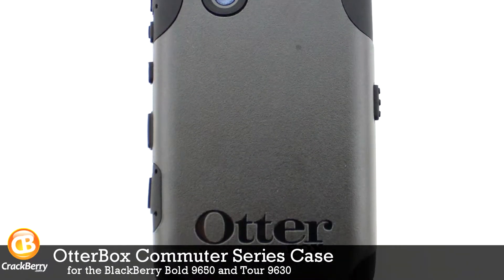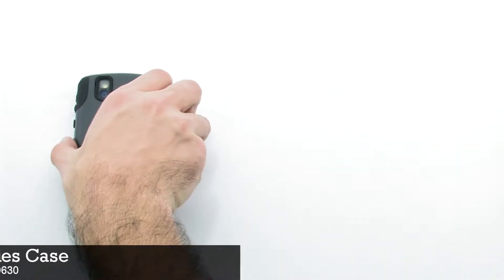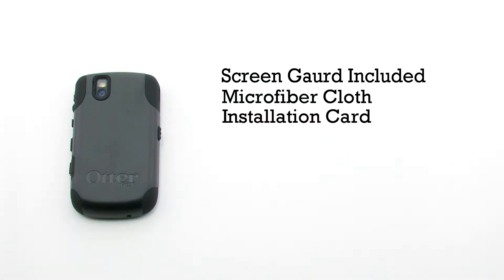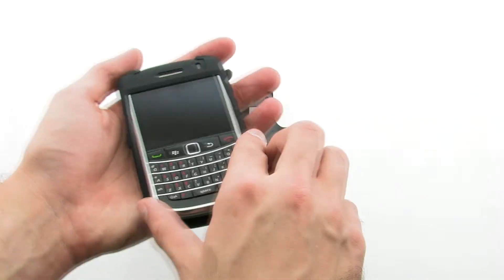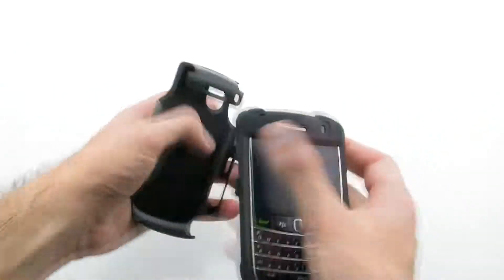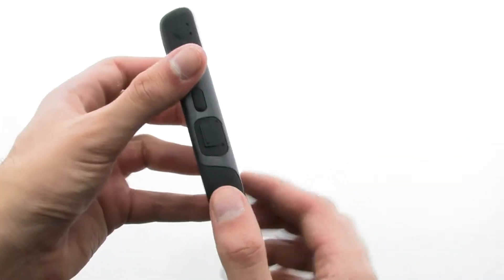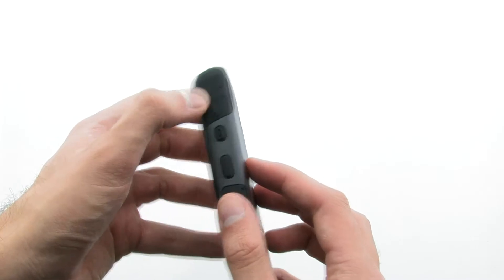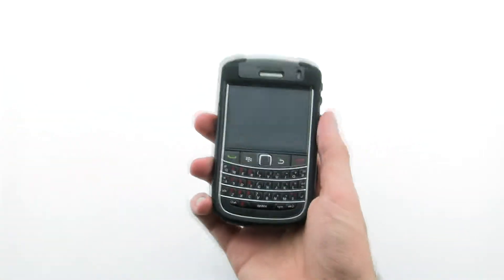OtterBox Commuter Series Case for BlackBerry Bold 9650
The OtterBox Commuter Series case for the BlackBerry Bold 9650 offers the best of both worlds; incorporating elements from the rugged Defender Series line with the silicone, skin-like Impact Series line to create a slick case designed with your style in mind. It's protection without the bulk!

The exposed silicone corners dissipate impact away from the device for additional bump and shock protection and the smooth outer layer allows the case to easily slide into your pocket or purse. All buttons are fully functional through the case and the audio jack and USB port are accessible through silicone plugs.

Part# A7206
Mnf# RBB4-9650S-20-C5OTR
In Stock